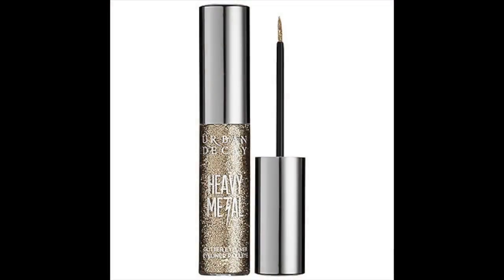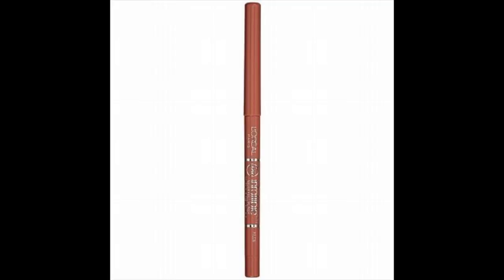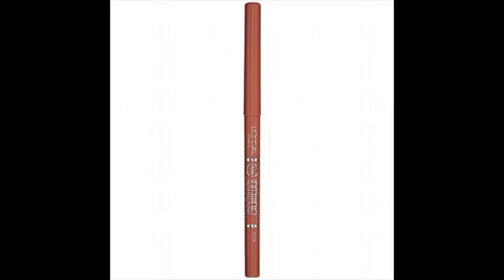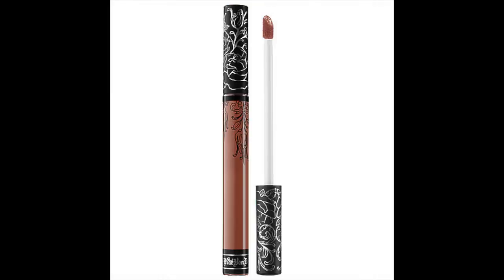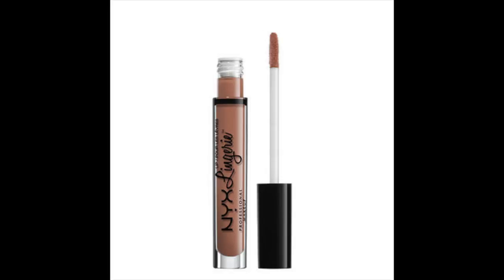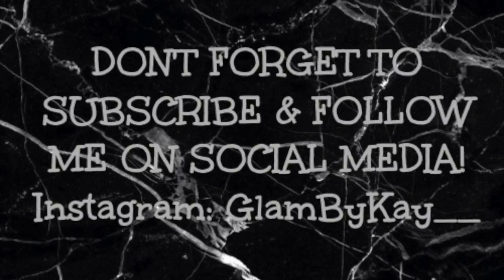Khloe Kardashian Inspired Makeup Tutorial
Hi Babes! I was so excited to finally get another video up since I've been SO busy with college. Please ignore the fact that I sound kind of groggy! I've been sick the past couple of weeks :(

Products Used:
» Maybelline Baby Skin Pore Eraser Primer
» Milani Conceal + Perfect 2-in-1 Foundation in 01 Vanilla
» L'Oreal Infallible Total Coverage Foundation in 301 Classic Ivory
» Coty Airspun Translucent Extra Coverage Loose Powder
» Anastasia Beverly Hills Glow Kit in That Glow
» Morphe R36 Brush
» MAC Fix +
» Morphe x Kathleen Lights Palette
» L'Oreal Voluminous Carbon Black Mascara
» Salon Perfect Lashes in 614
» Urban Decay Heavy Metal Glitter in Midnight Cowboy
» L'Oreal Infallible Lip Liner in Nude
» Kat Von D Everlasting Liquid Lipstick in Bow n Arrow
MUSIC
Provided by MorningLightMusic